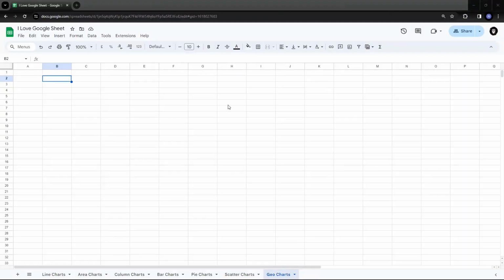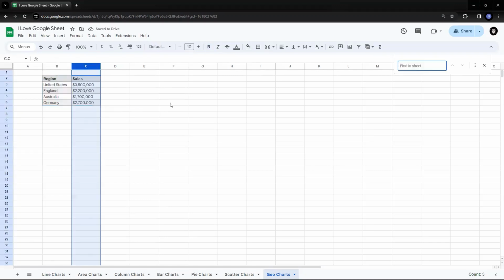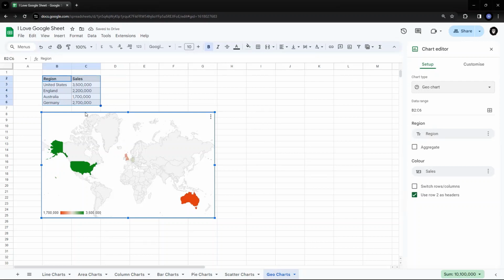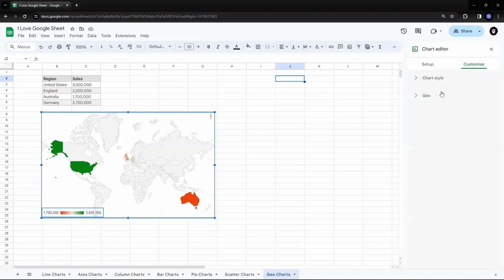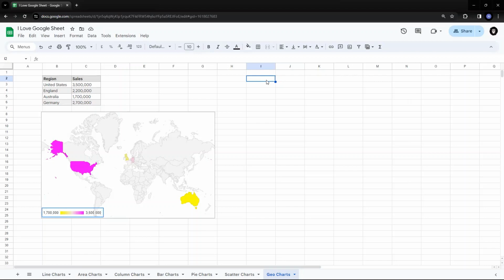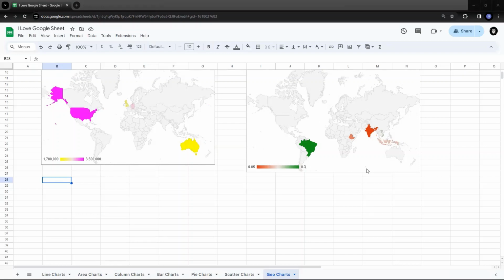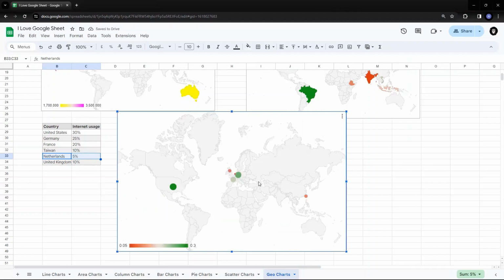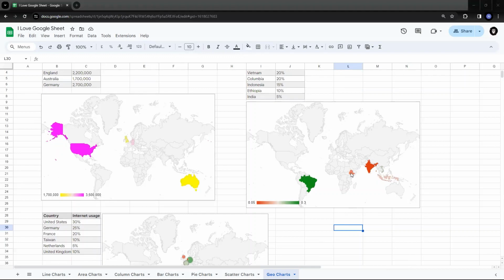HOW TO? Create Charts - Geo